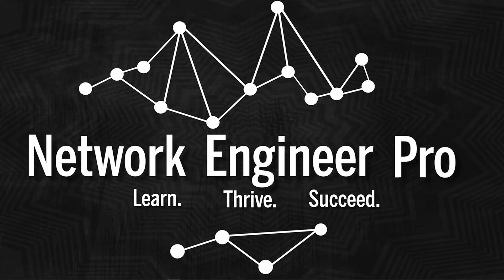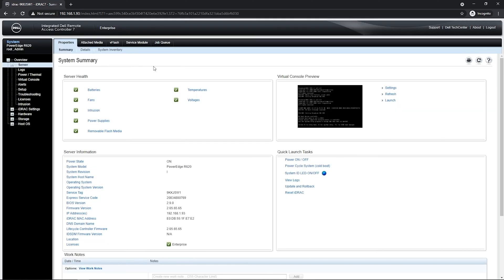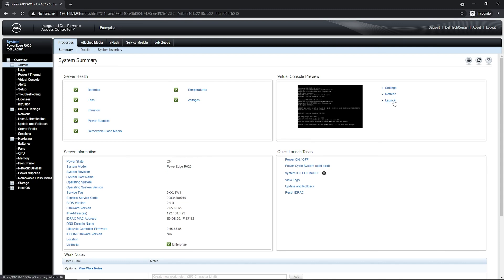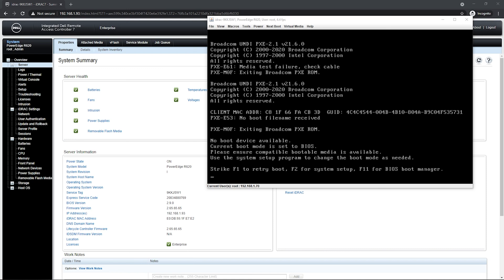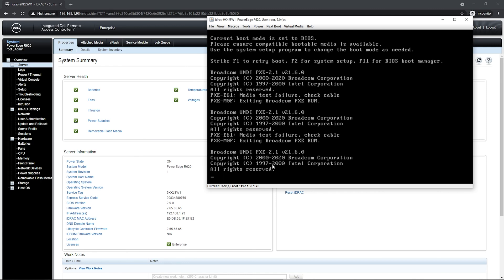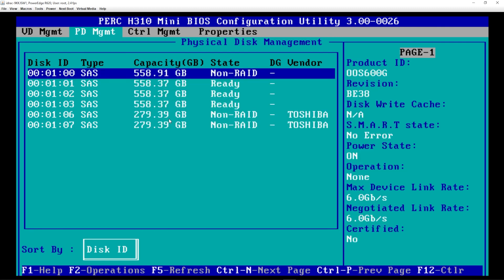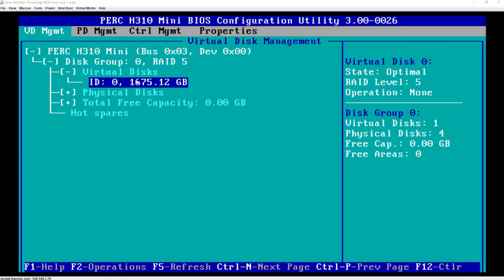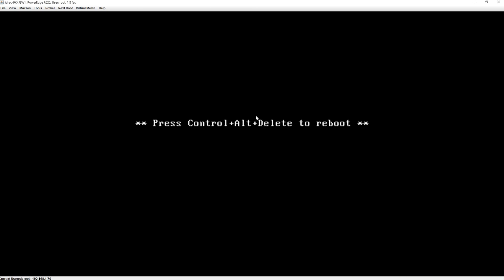Network Engineer's ESXi Server Build: Part 1 - iDrac7 and Raid Configuration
Welcome to Network Engineer Pro. I'm Rafael, CCIE 64356. Have you ever wanted to build your own virtualization server so you can studying for certs like the CCNA, CCNP and CCIE? Or easily run CML, GNS, EVE-NG, Automation, CSR1000v and more?  If so then
check out part 1 of my journey to build a virtualization beast for network engineers, it's easy and I want to show you all the steps in the process.

I purchased this used Dell PowerEdge R620 from newegg.

Don't forget to check out my site and follow Network Engineer Pro on Facebook.

00:00 Intro
01:47 Server overview/tour
05:09 iDrac7 Configuration
07:38 iDRAC GUI Login and overview
09:04 Access the virtual console
09:58 Configure storage in RAID-5
14:33 Outro

 In today's video which is part 1 of 3, I am taking my new to me, Dell PowerEdge R620 and prepping it for an ESXi 6.7 installation. The end goal is to turn this server into a virtualization beast for network engineers to handle CML, GNS, EVE-NG, Automation, CSR1000v and more. I want to show you all the steps in the process. This is a 3 part mini series.

Part 1 (this video)  includes IDRAC7 configuration and Raid setup.

I start by configuring the servers IDRAC7 port. Once the server is reachable on my network I configure my four 600GB hard drives in a Raid 5. This allows me to tolerate a single hard drive failure.

So let me tell you why I am building this server.
The reason I got this server is because I'm a network engineer, I'm constantly testing and labbing things out for work, studying for certifications or i just straight up forgot how something works so i go an lab it out.

I use a combination of csr1000v's, cisco modeling labs, eve-ng and all kinds of other things. I was running all those on VMware workstation player, which is a type 2 hypervisor installed on my windows 10 pc.

That windows 10 pc is also used for video editing, photoshop and gaming and it was just starting to be too much for it and i was running out of resources.

So I wanted to get something dedicated just for networking and labbing purposes that I don't have to worry about running out of resources for hopefully a long time.